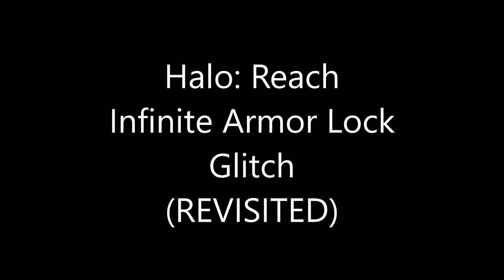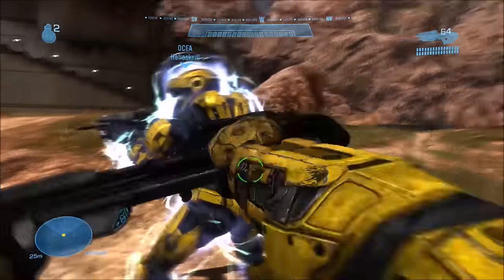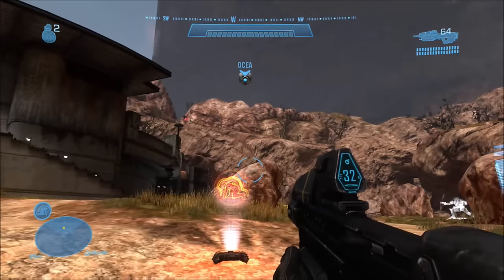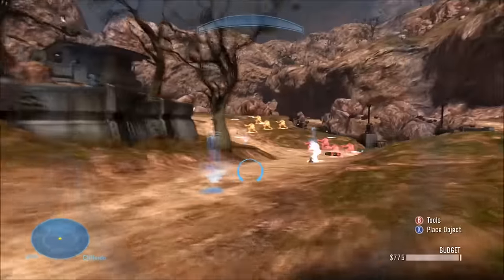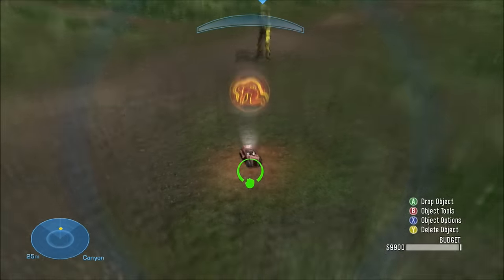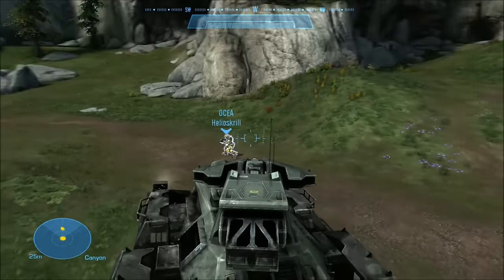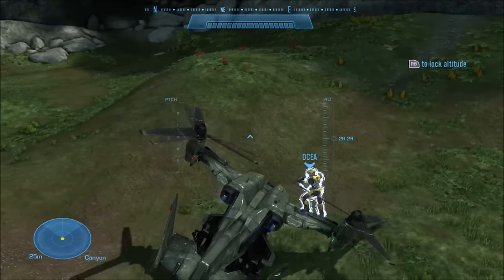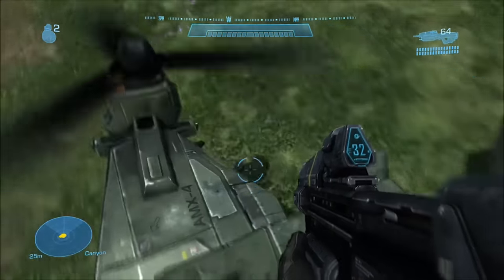Halo: Reach - Infinite Armor Lock Glitch (REVISITED)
A fun glitch to do in Forge and the closest thing to invincibility too! It's almost like the invincibility powerup in Halo 3. Enjoy!